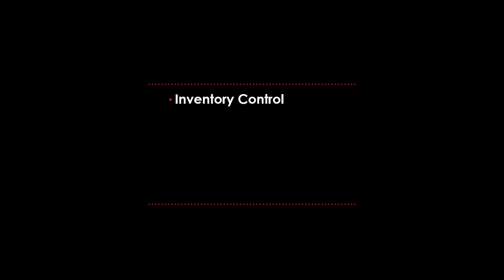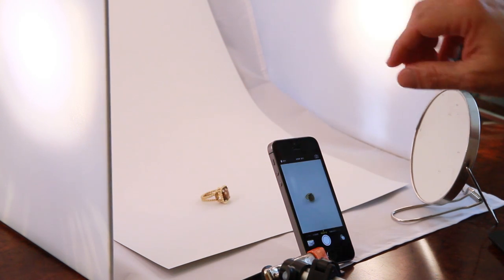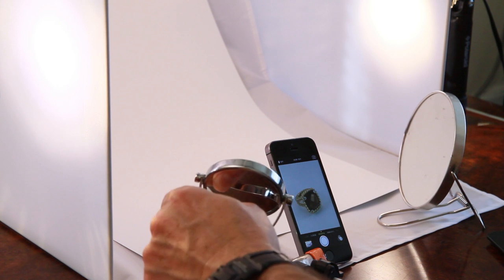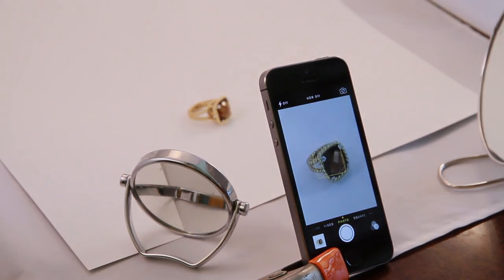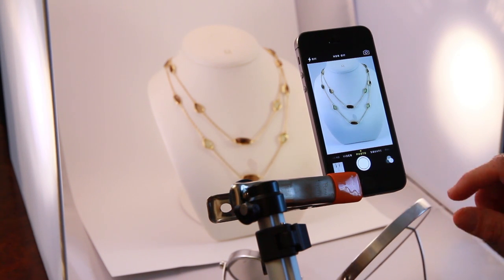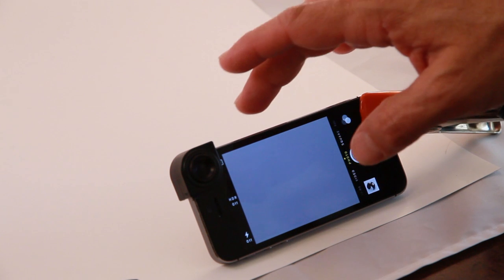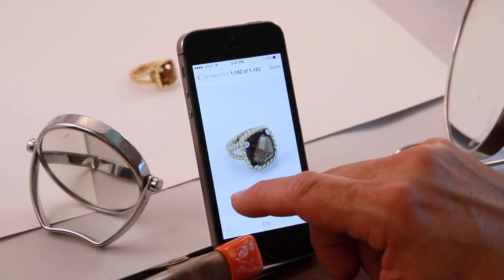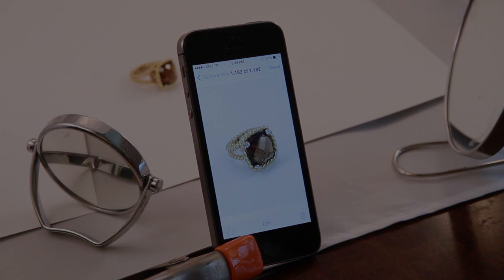Shooting Jewelry Photography with your iPhone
Jewelry Stock Balancing
One Website, Many Solutions